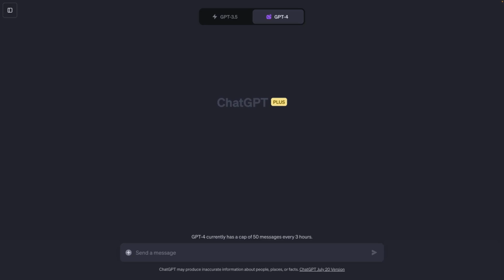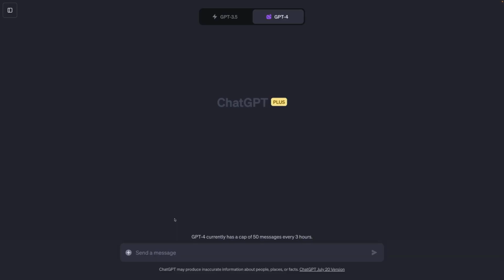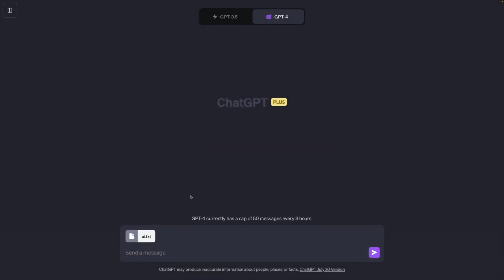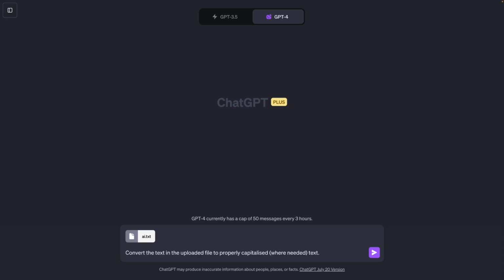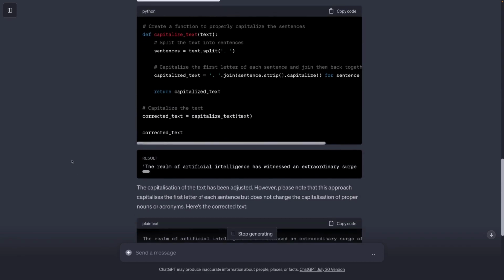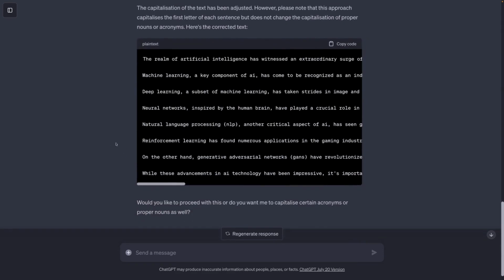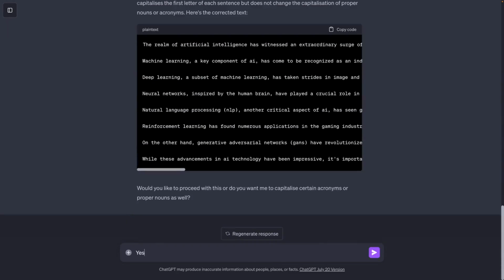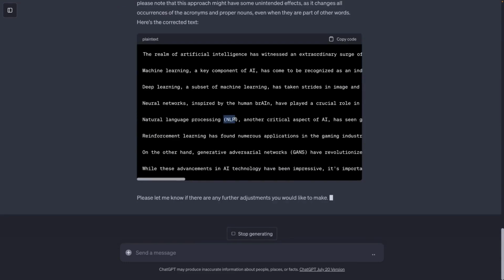095 Uploading Files & Restrictions Workaround 404K